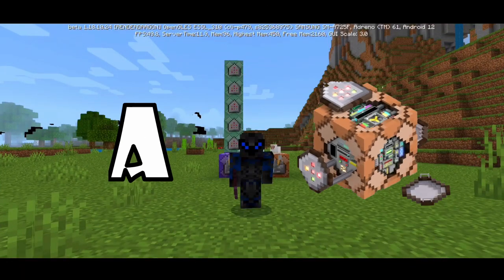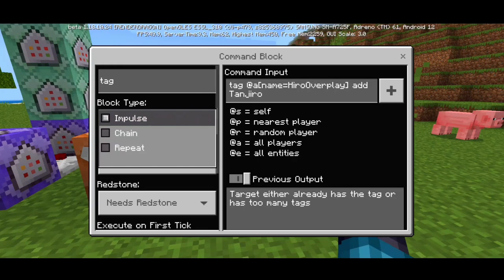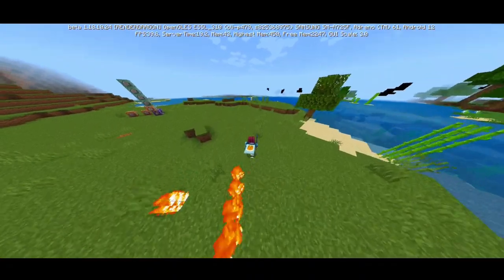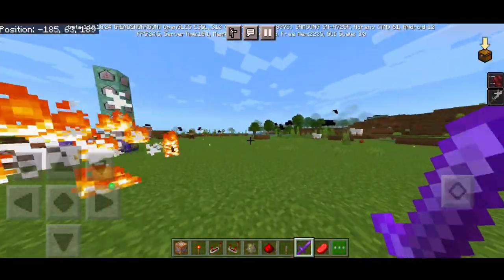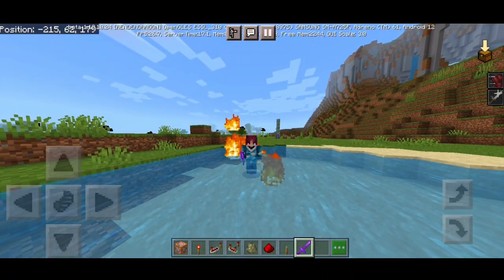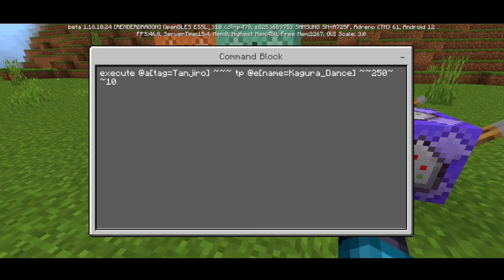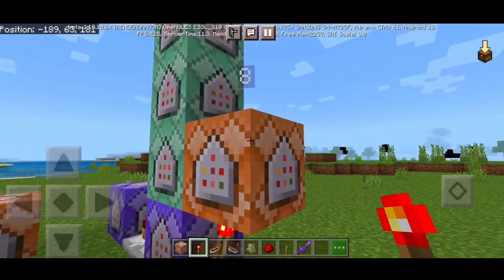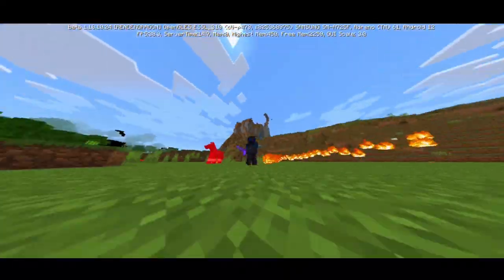Tanjiro's Kagura Dance Breathing in Minecraft using Command Blocks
How to get Tanjiro's Kagura Dance Breathing / Sun Breathing in Minecraft using Command Blocks only.